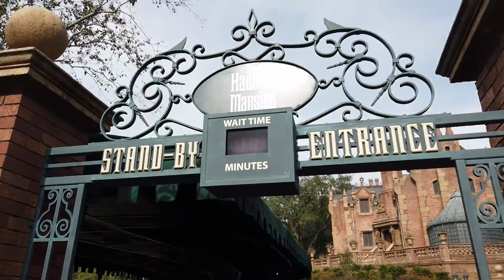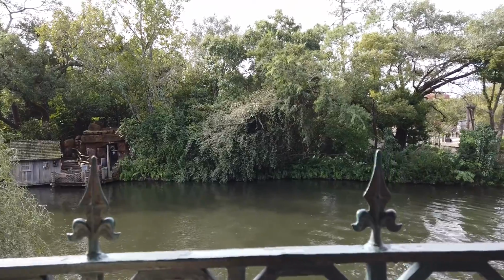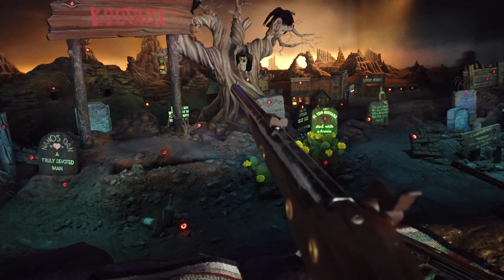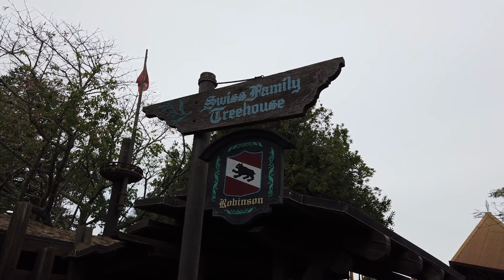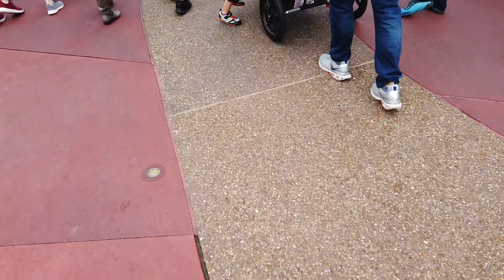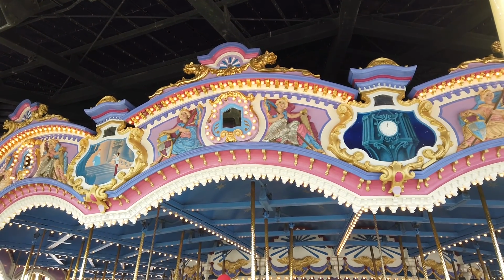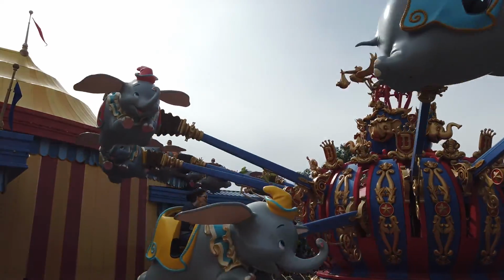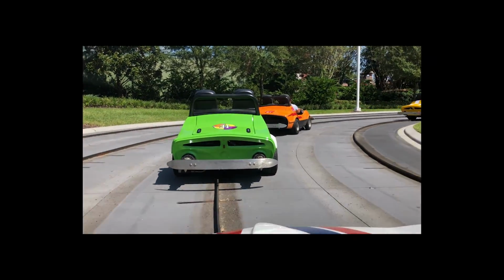Magic Kingdom Opening Day Attractions STILL IN OPERATION TODAY! | Disney Vlog November 2019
The Magic Kingdom's gone through a LOT of changes over the years. But thankfully, there are plenty of attractions still in operation that have been running since opening day! I take you on a quick trip around the entire park to show you ALL of the rides & fun things to do that you can enjoy the same way they did it back on October 1st, 1971!

DJI Osmo Pocket
Polar Pro Tripod & Mount

Hey there! We're The Park Pals, and welcome to our magical little corner of the YouTube Universe! There's always something new to see, fun facts to share about the parks, cool life hacks to make your trip even more amazing, and so much more!